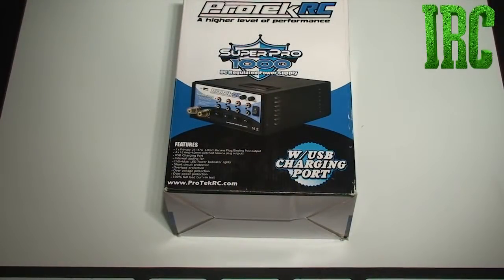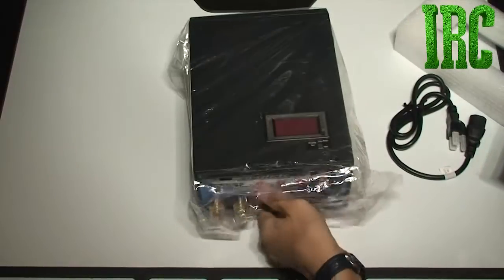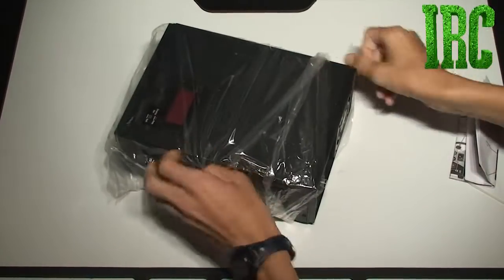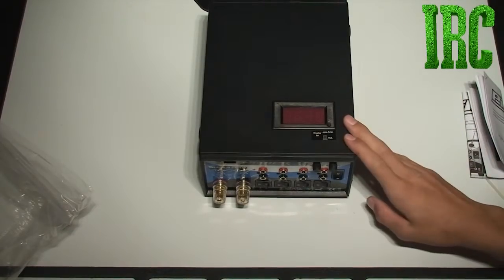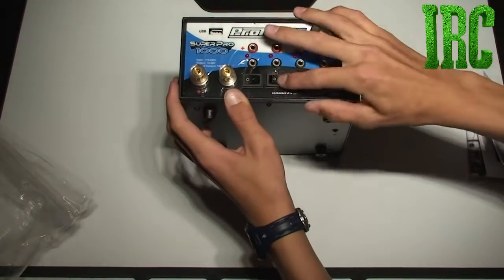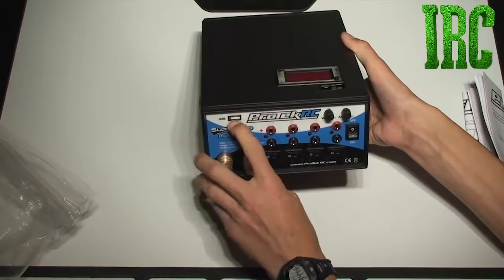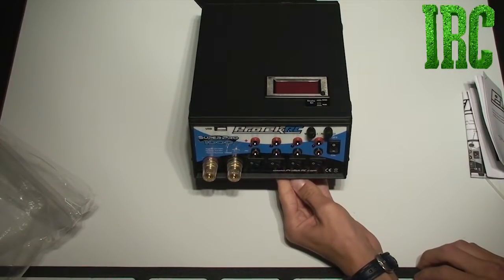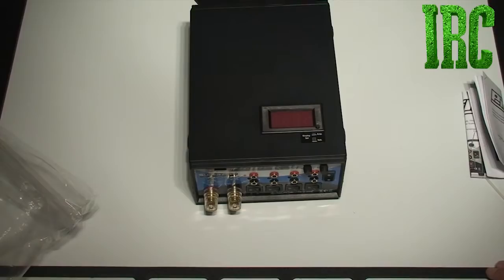UNBOXING | PROTEK 1000 POWER SUPPLY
This is the ProTek R/C Super Pro 1000 regulated DC power supply with USB Charging Port and a total of five power outputs. This is the  Super Pro 1000 that features an auto switching 110-220V input with a detachable power cable. By switching the included Type B power cord for any readily available PC-style cord compatible to the plug type used in your country, the Super Pro 1000 can be used almost anywhere in the world!* The included power cord is identical to one used for personal computers, so they should be readily available in your country. The Super Pro 1000 is the same as our powerful Super Pro 40 power supply but with twice the power and increased flexibility. Not only does it feature the same four individually switched 16 amp outputs and single 40 amp output, but also an LED display on the top, independent variable voltage and current output controls on the front and 1000 watts of power! This will allow you to easily operate your 12V to 30V equipment from one power supply with power to spare!

Using switch mode technology, the ProTek R/C Super Pro 1000 power supply provides a higher level of efficiency and reduces the overall weight and size of the power supply compared to other systems with similar features. In addition, the smooth output current makes the Super Pro 1000 ideal for any item that requires a 40 amp, 12-30V power source. The "Super Pro 1000" power supply also includes a built in USB Charging Port, which will allow you to charge any USB device conveniently at your work space.

The compact size of the Super Pro 1000 takes up less space on your table as well as in your pit bag, and at under 6 pounds the Super Pro 1000 is effortlessly stored and transported. The Super Pro 1000 features an internal cooling system that keeps the power supply cool even when it is being worked hard, as well as current limiting and short circuit protection circuitry to keep your power supply safe if something goes wrong. All of these features combined make the Super Pro 1000 one of the most flexible power supplies available. Plus it's backed by ProTek R/C's legendary customer support, making this the obvious choice for any application that requires a high output 37 amp supply.

Features:
110-240V Input
One primary 33/40 amp 4.0mm banana plug/binding post output
Four individually switched 16 amp 4.0mm banana plug outputs
One 500mAh USB Charging Port
1000 watts
Adjustable voltage or current
LED display
Internal cooling fan
LED power indicator lights
Short circuit protection
Overload protection
Over-voltage protection
Over-power protection
100% full load burn-in test
Specifications:
Input Voltage: 110-240V
Output Voltage: 12 - 30V DC (+/- 5%)
Wattage: 1000W
Current: 33A @ 30V / 40A @ 12V
Frequency: 47 / 64Hz
AC inrush current: Cold start: 60A @ 100%
Output Connections:
(1) High output 40 amp 4mm banana plug/binding post output
(4) 16 amp switched 4mm banana plug outputs
(1) 500mAh USB Output
Size (LxWxH): 305 x 191 x 108mm